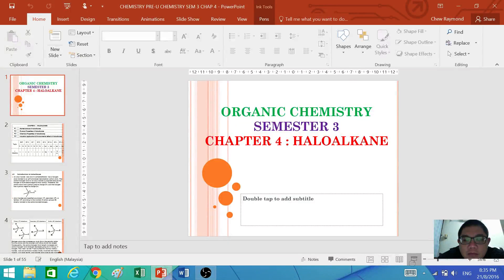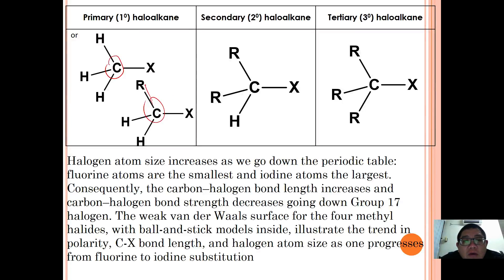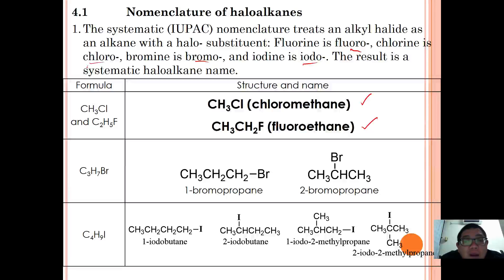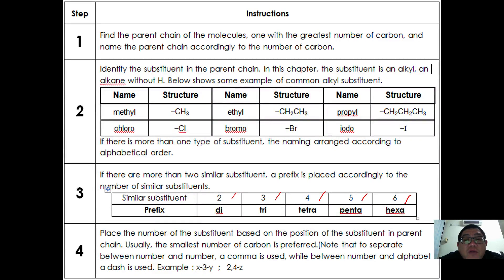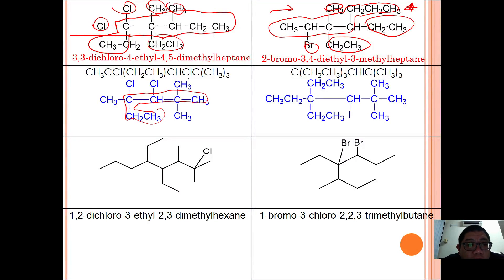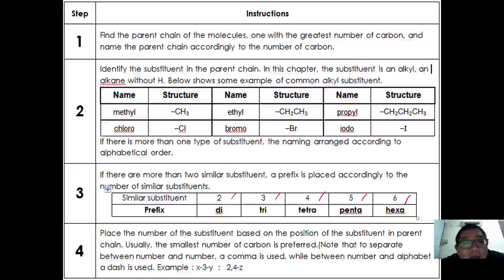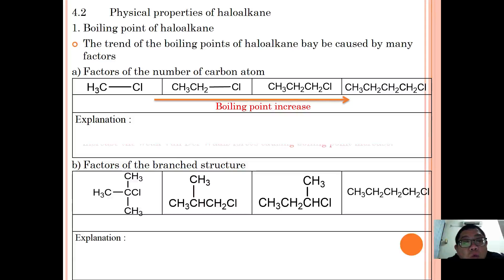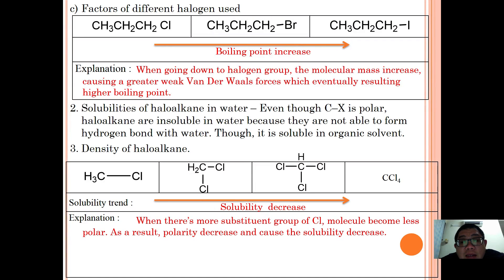STPM Sem 3 / A-Level : Organic Chem: Haloalkane - 01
Introduction to haloalkane
Naming of haloalkane
Isomerism of haloalkane
Physical Properties of Haloalkane